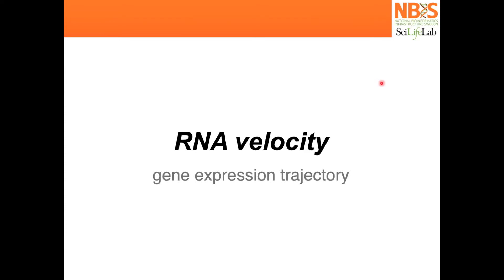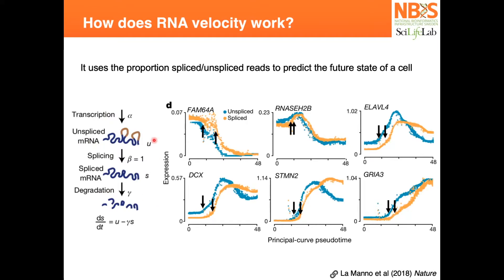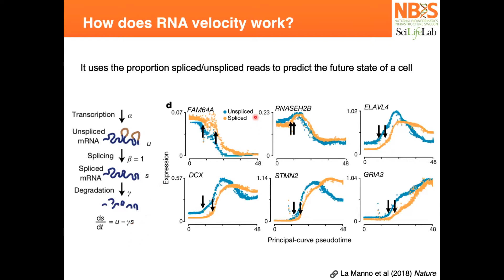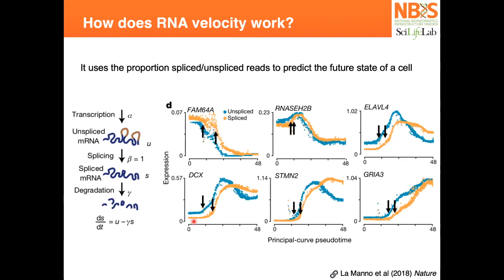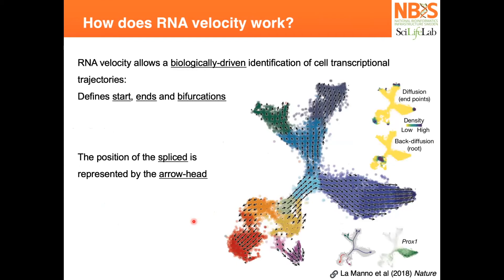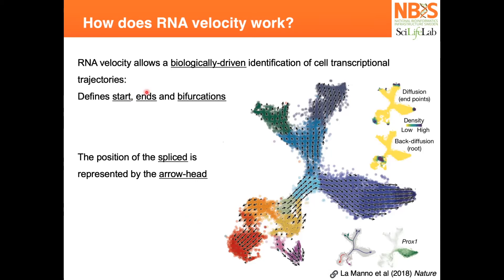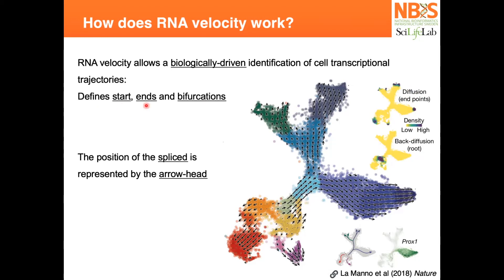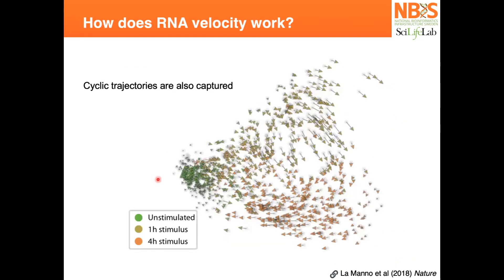10 Trajectory Inference — 06 RNA velocity